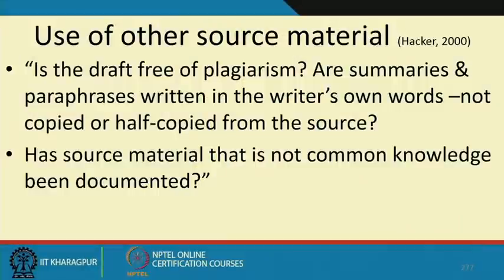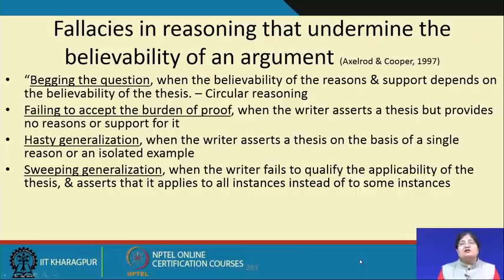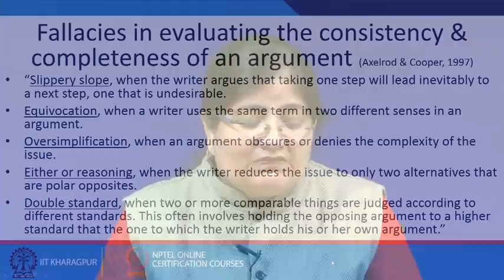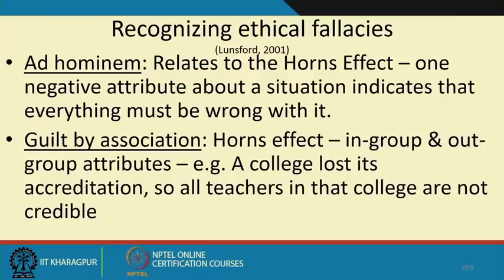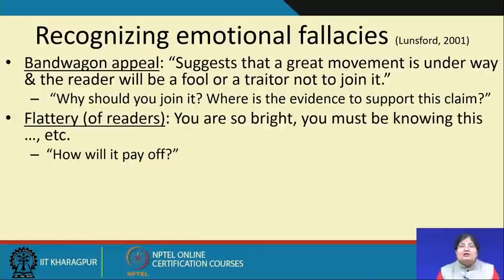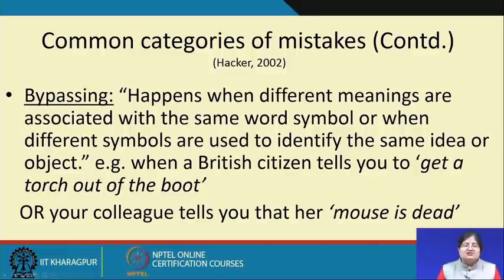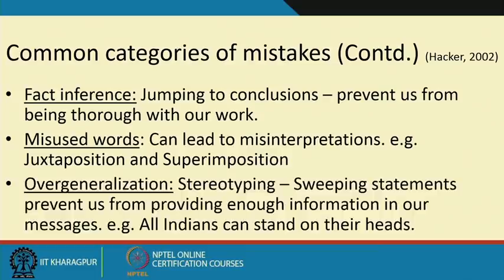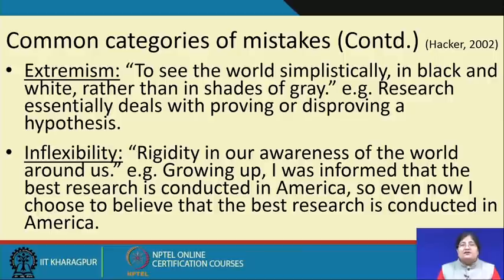Lecture 27 : Mistakes & Fallacies